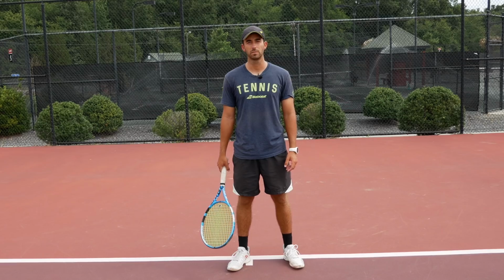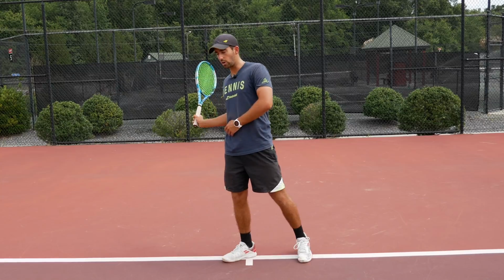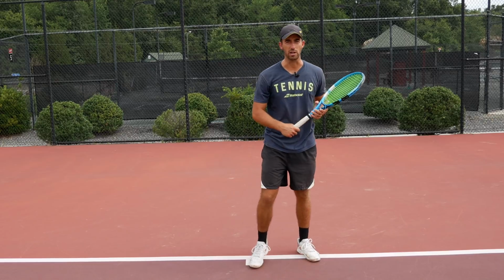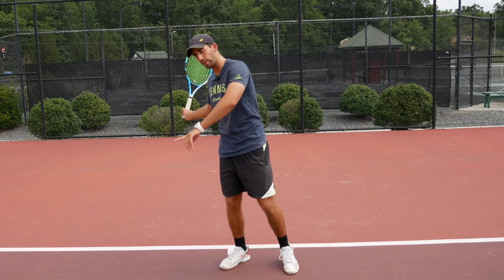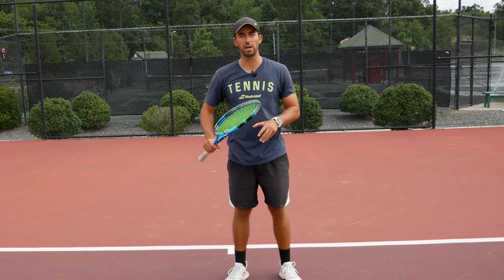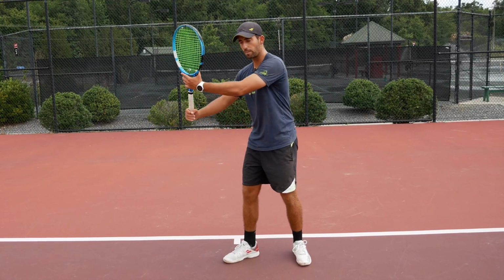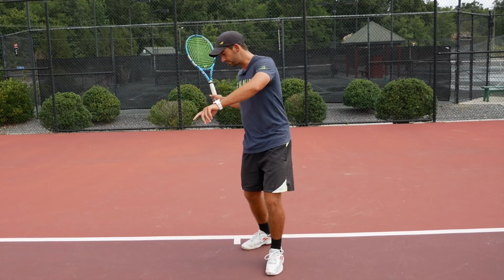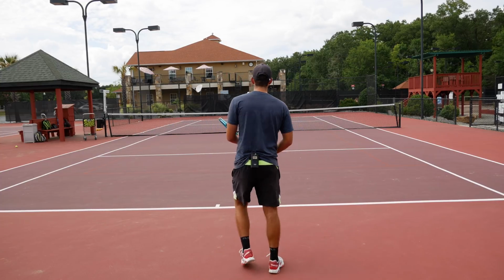How to INSTANTLY HIT YOUR FOREHAND HARDER! Unleash your racket head speed potential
Today we are going to teach you how to improve your racket head speed to hit your forehand harder in tennis.

GoPro Stick Recorder

Category
Sports